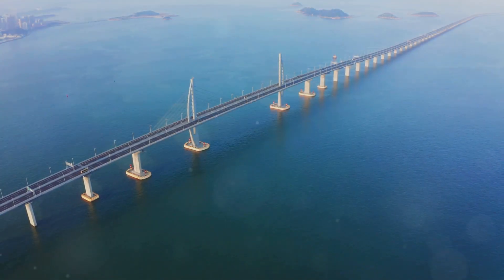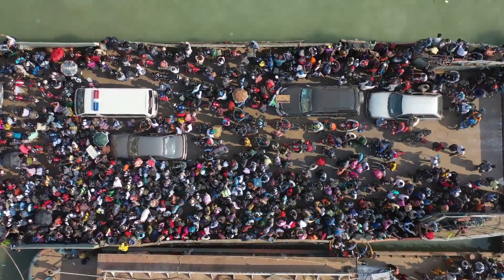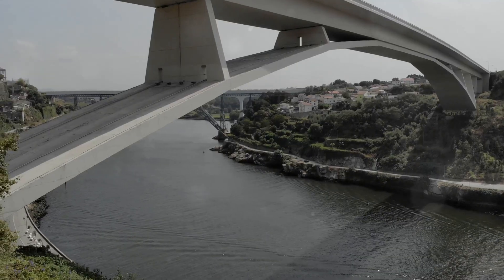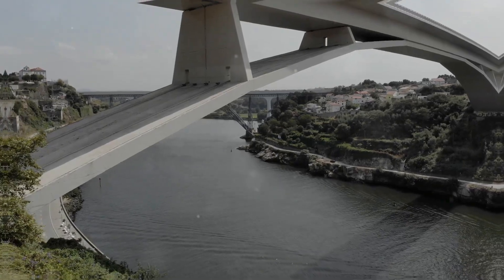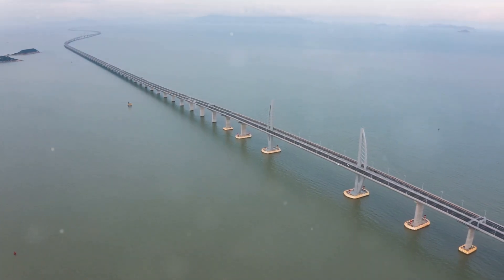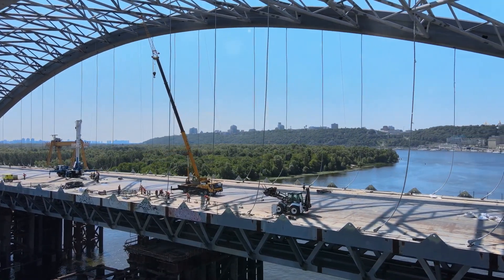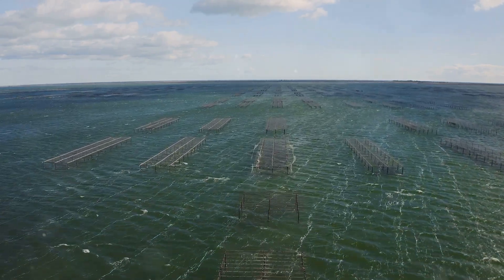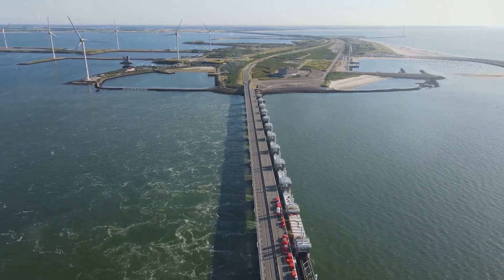Discover The Incredible Engineering Feat: The Hong Kong Zhuhai Macau Bridge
The Hong Kong-Macau Crossing

Together this is the longest ocean Crossing in the world
consisting of three cable State Bridges three man-made islands and one of the world's longest undersea tunnels.

The entire project has taken 8 years to construct at a cost of over US$15 billion.

The 55 km Crossing connects Hong Kong with Macau and Zhuhai drastically reducing Journey times between the three cities and standing as a testament to the engineering might of the Chinese this is the Hong Kong Zhuhai Macau Bridge.

China's Pearl River delta is one of the most densely populated areas on Earth with some 68 million people living in the cities that surround the mouth of the river the rapid development of Hong Kong in the 1980s and 1990s.

Led to numerous New Road Connections across the border into mainland China.

These Road Connections contined to be improved on the Eastern side of the Delta however connections to the West were lacking and the most direct route involved a 160 km 4 and 1/2 hour car journey following the return of the British and Portuguese colonies of Hong Kong and Macau to China in 1997 and 1999 respectively.

Chinese and Hong Kong authorities explored the feasibilty of linking the two sides of the River delta to drive economic growth and improve Unity with clear economic advantages.

The chance to increase employment opportunities reduce congestion at border checkpoints and cut carbon emissions the project was approved.

Construction began on the 29.6 km Chinese section of the Crossing in 2009.

This element takes the route across 22.9 9 km of elevated roadway and three cable stay Bridges before meeting a man-made Island and ducking beneath the waves into a 6.7 km undersea tunnel with an estimated 4,000 ships crossing the pear River delta every day.

This bridge tunnel system allows large ships to pass without the need to navigate around or under bridges a similar style of Crossing connects Copenhagen in Denmark to Malmo in Sweden across the oron strait.

The roadway reemerges from its undersea tunnel onto another man-made Island on the Hong Kong side of the crossing close to the city's airport.

This section of the crossing commenced Construction in 2011 and links to Hong Kong itself via a 12 km elevated roadway.

In total the project consumed over 420,000 tons of steel and some 30,000 CUM of concrete with an original completion date of 2016.

The scheme was delayed when environmental concerns over the Bridge's impact on local dolphin populations were raised pushing completion back to 2017.

Due to Hong Kong and macau's special administrative status from mainland China checkpoints are required to facilitate customs and the passage of people around the region.

These checkpoints are located at either end of the bridge and serve as a means of resetting the traffic direction as Vehicles change over to the left hand side when entering Hong Kong on Macau from mainland China.

While the project has been hailed by many as an engineering achievement,
It has not been without controversy with some questioning its lengthy delays, cost overruns and worker safety during construction.

Furthermore, in 2017 Hong Kong officials arrested a number of labTechnics after concrete strength test results were shown to have been falsified.

Following these arrests,Hong Kong's highways Department conducted their own tests on the concrete and the structure was in fact deemed safe with Engineers stating that the bridge had been designed to withstand a magnitude 8 earthquake a super typhoon or a collision with a 300,000 ton cargo vessel.

Now completed and despite its setback.

This 55 km ocean Crossing is the centerpiece of the Pearl River delta.

A remarkable infrastructure project that better connects one of the world's most populated regions and opens economic opportunities for southern China.